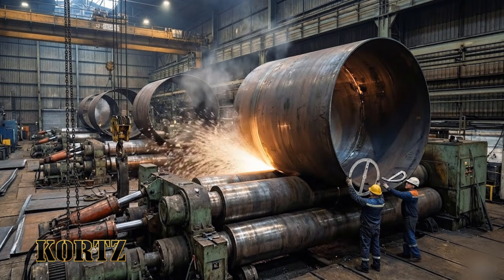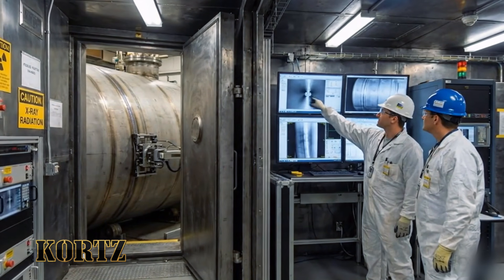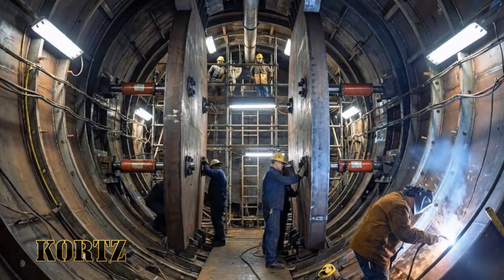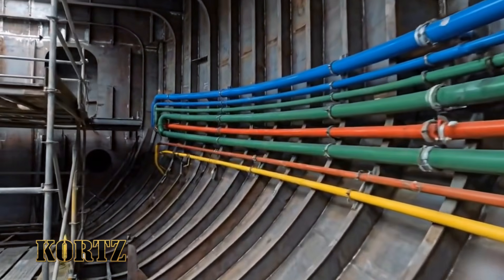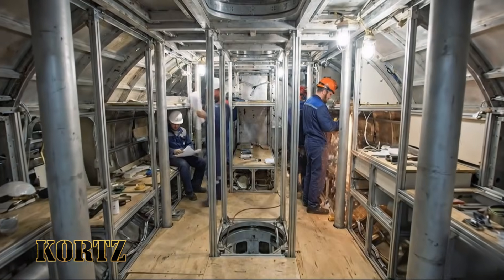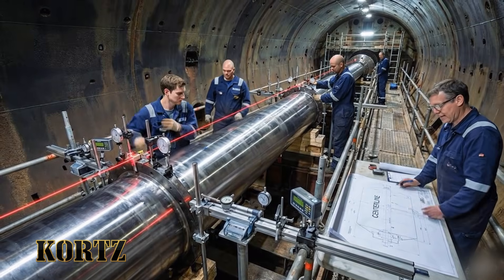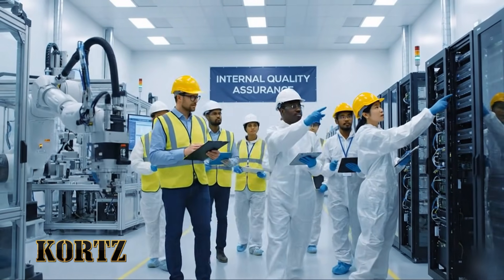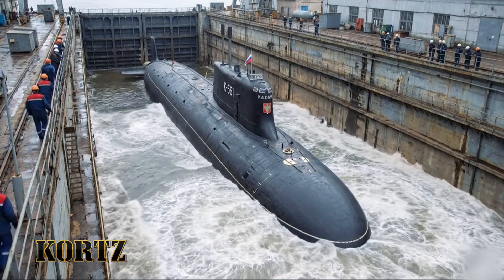Russia’s Yasen-Class Submarine Manufacturing Process from Steel to Sea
This industrial documentary presents a detailed visual reconstruction of the manufacturing process behind Russia’s Yasen-class submarine, from early steel fabrication inside major shipyards to final assembly and sea deployment. Created using high-fidelity AI-generated imagery, the video focuses on large-scale manufacturing workflows, precision engineering, modular construction, and system integration. Designed strictly for illustrative and educational documentary purposes, this production avoids sensitive details while offering viewers a clear, factual look into modern submarine manufacturing practices.

yasen class submarine manufacturing, submarine manufacturing process, naval shipbuilding industry, submarine construction documentary, modern submarine engineering, shipyard manufacturing process, industrial submarine build, naval engineering systems, underwater vehicle manufacturing.

industrial manufacturing, advanced engineering, heavy industry documentary, precision engineering, large-scale manufacturing, mechanical engineering, industrial technology, infrastructure engineering, engineering visualization.